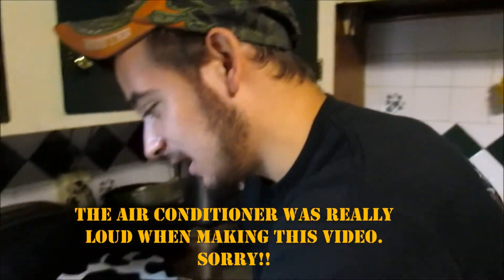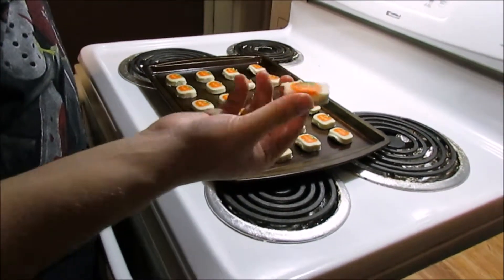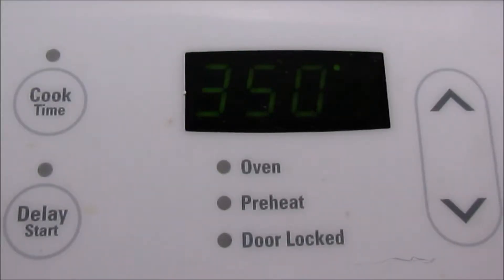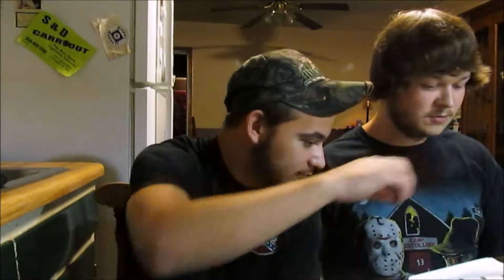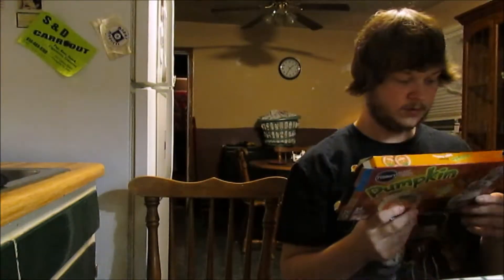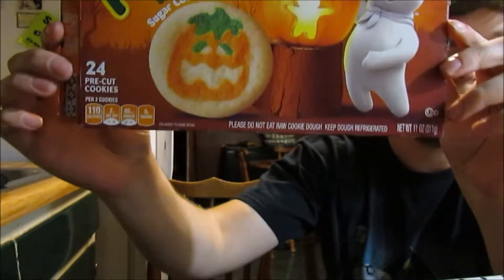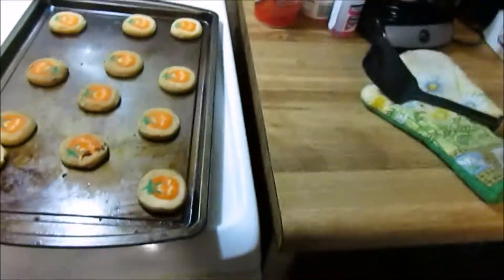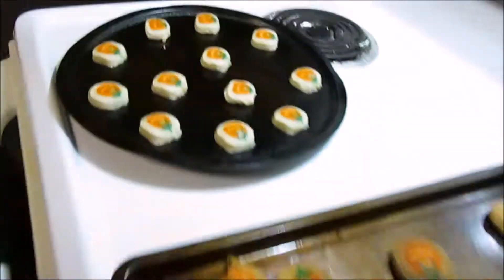Making Halloween Cookies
Tyler and Dakota make Halloween cookies.